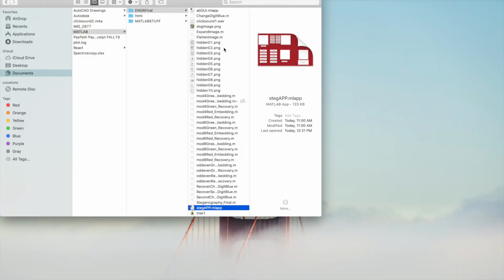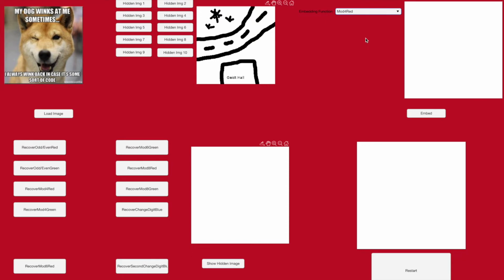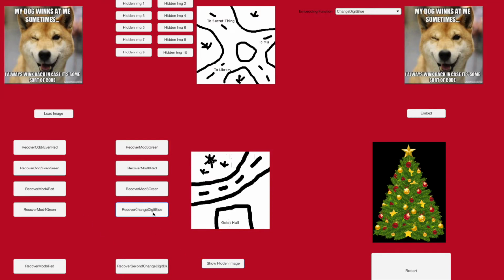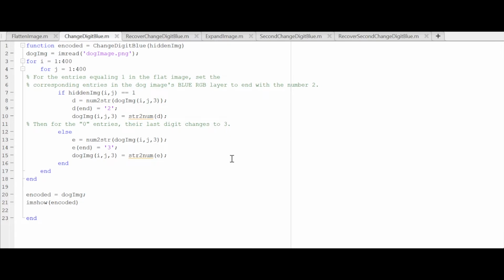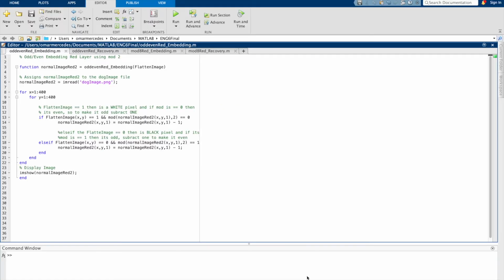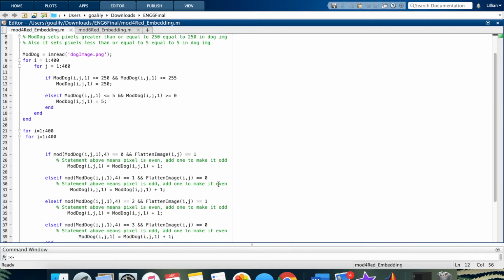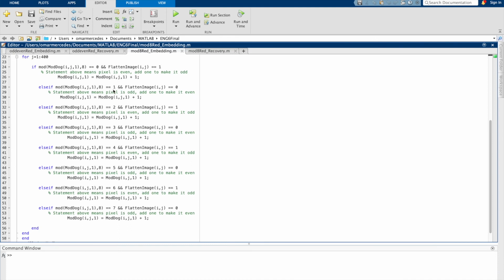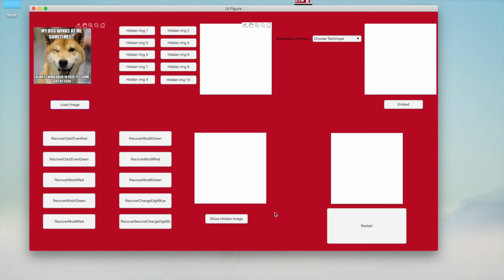ENG 6 Project Fall 2019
steganography project